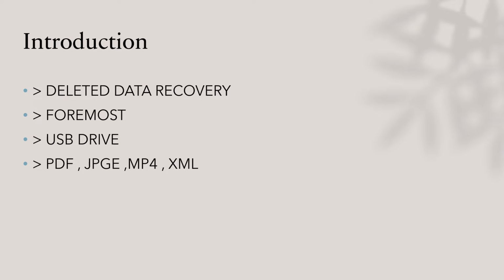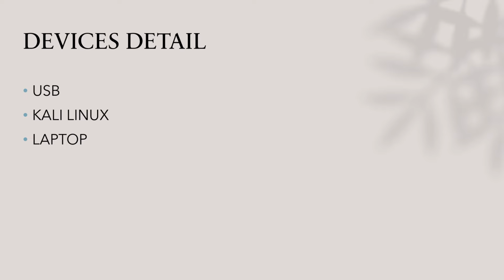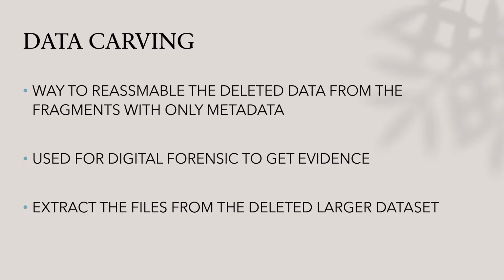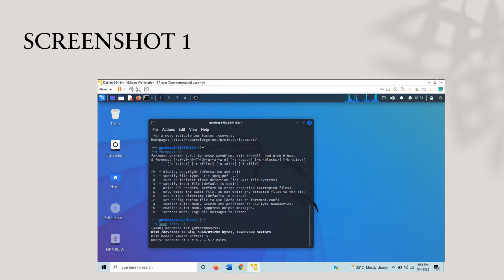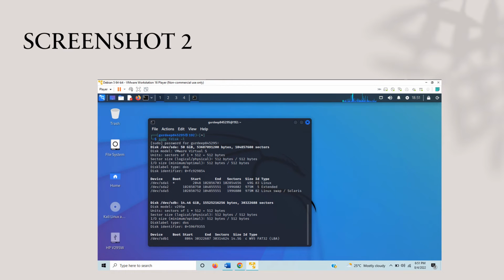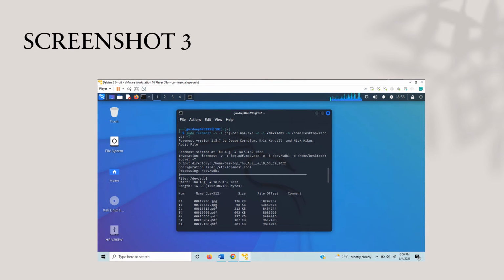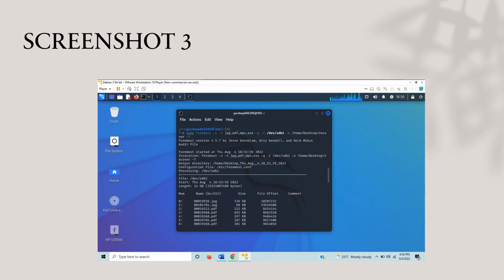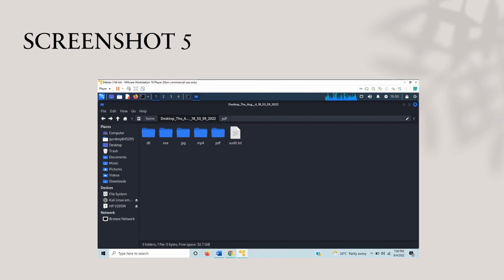digital forensic report data recovery with foremost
1803 final project computer forensic and investigation.
topic data recovery with foremost